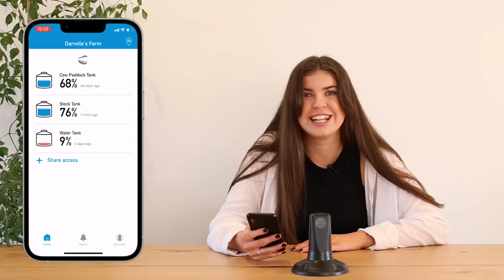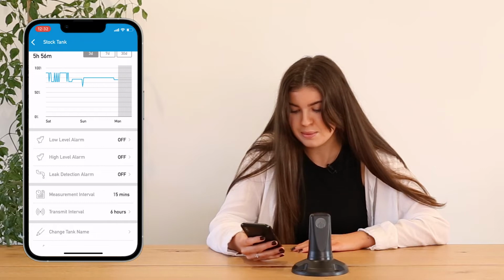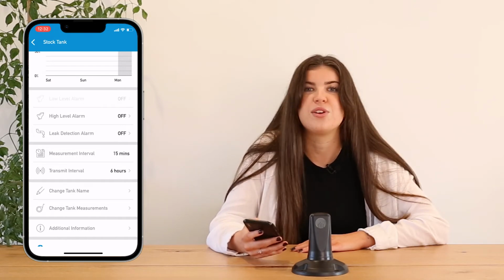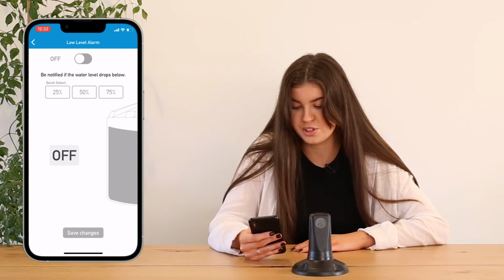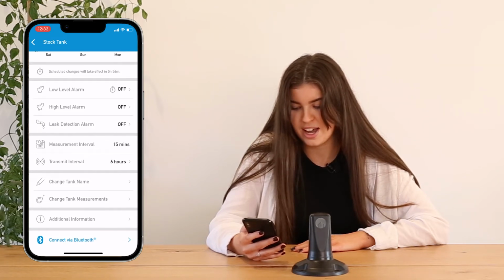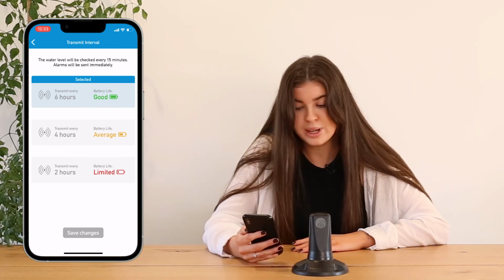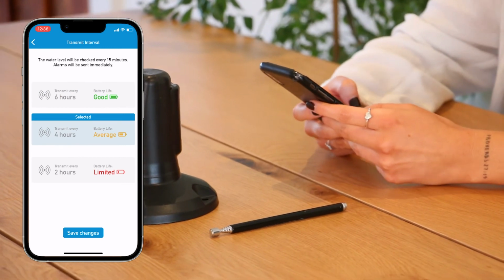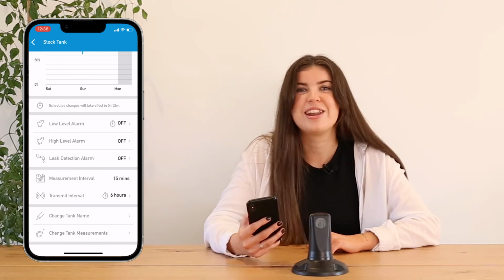Setting Alarms and Changing the Schedular | Waterwatch Help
A step by step guide on how to set alarms and change the measurement and transmit intervals on the Waterwatch app.